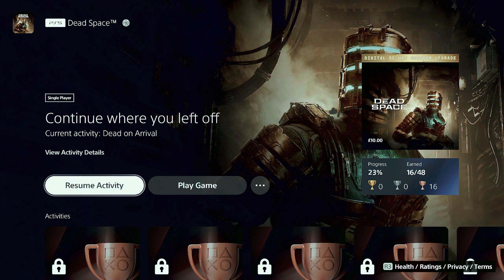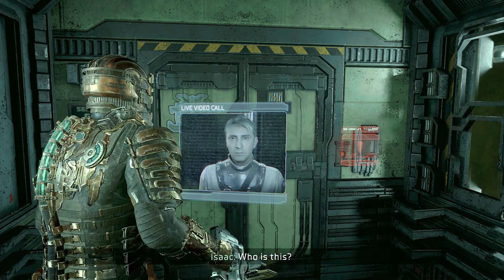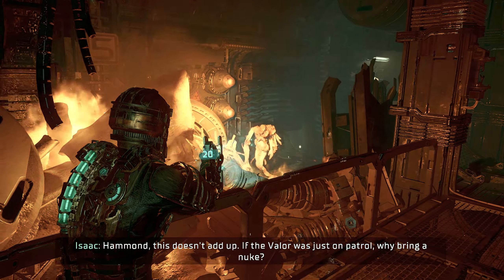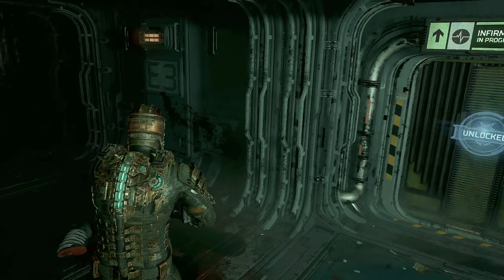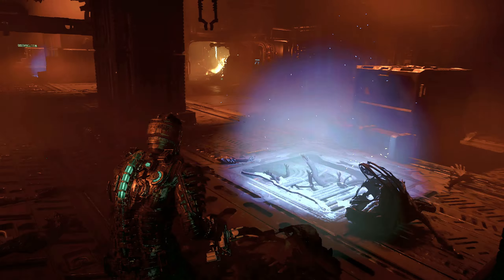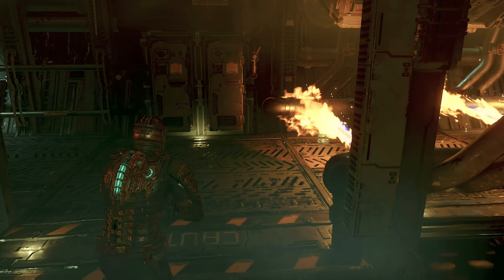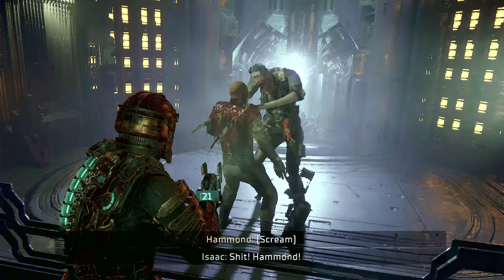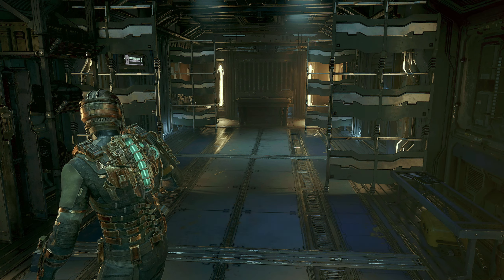DEAD SPACE REMAKE - FULL GAMEPLAY / WALKTHROUGH - PS5 - CHAPTER 9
Welcome to my Full Gameplay / Lets Play Walkthrough for Dead Space Remake on the PlayStation 5 (PS5). This Full Gameplay / Walkthrough will include all Chapters, Story Missions and Cutscenes.

You can play this on the PlayStation 5 (PS5), Xbox Series X and Series S, Microsoft Windows

Isaac Clarke is an everyman engineer on a mission to repair a vast mining ship, the USG Ishimura, only to discover something has gone horribly wrong. The ship's crew has been slaughtered and Isaac’s beloved partner, Nicole, is lost somewhere on board.

Now alone and armed with only his engineering tools and skills, Isaac races to find Nicole as the nightmarish mystery of what happened aboard the Ishimura unravels around him. Trapped with hostile creatures called Necromorphs, Isaac faces a battle for survival, not only against the escalating terrors of the ship but his own crumbling sanity.